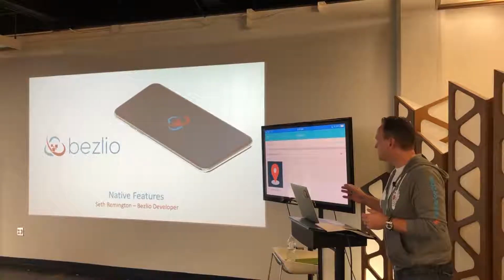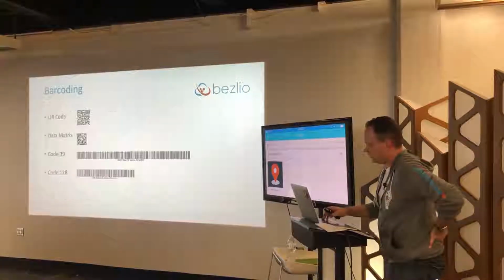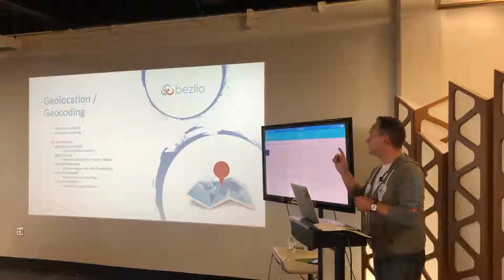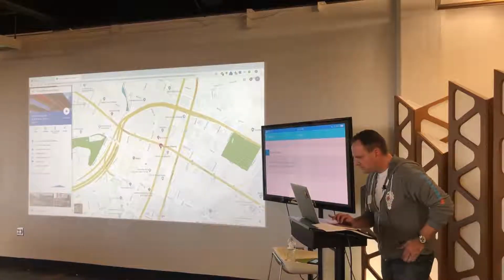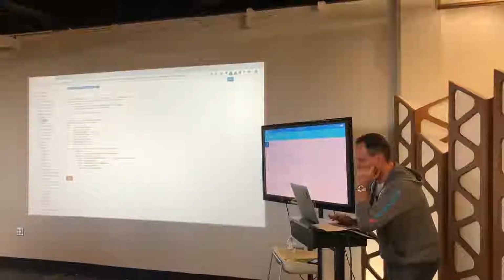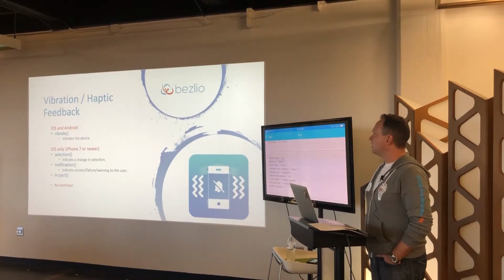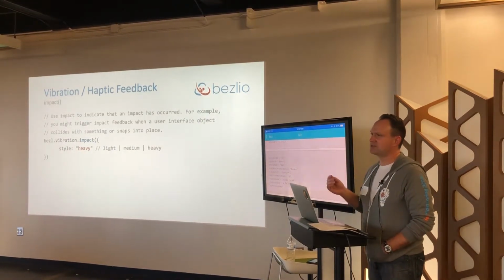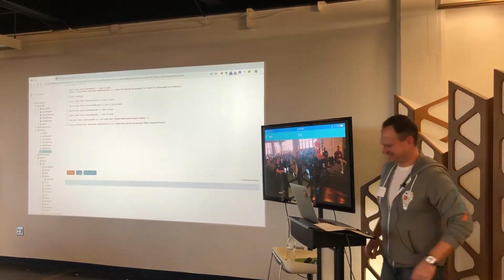Bezlio - Mainspring 2018 - Day 2 - Native Features - Seth Remington